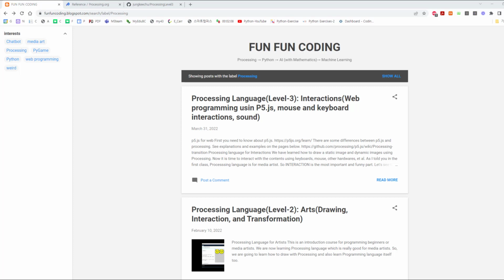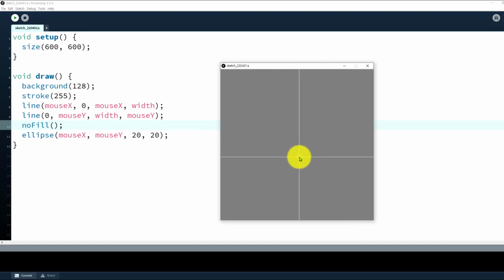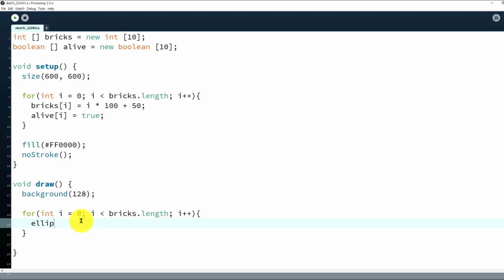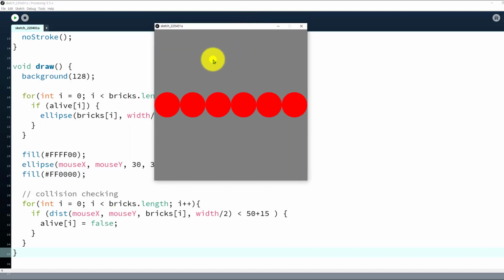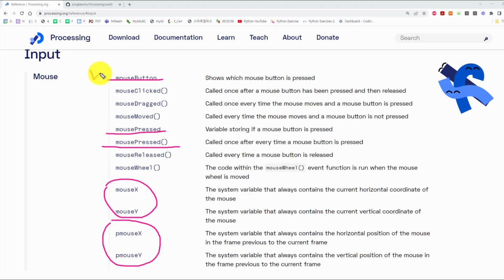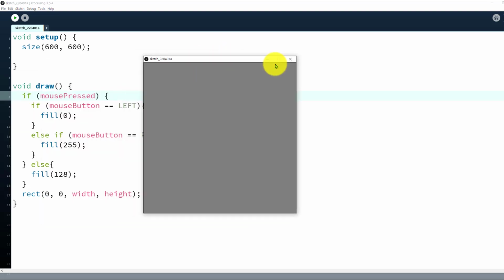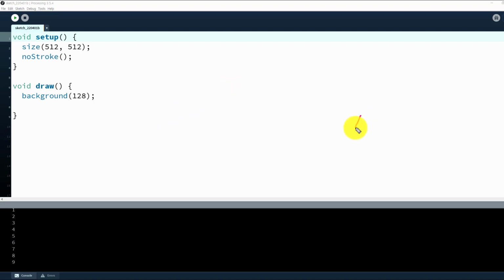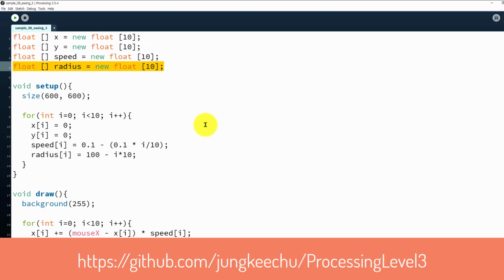Processing Level-3-02-mouse interactions